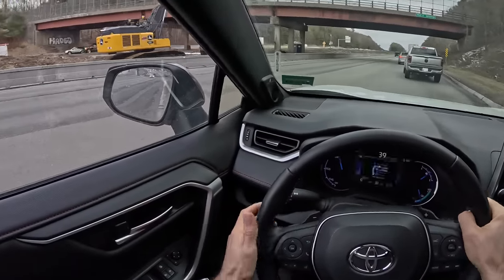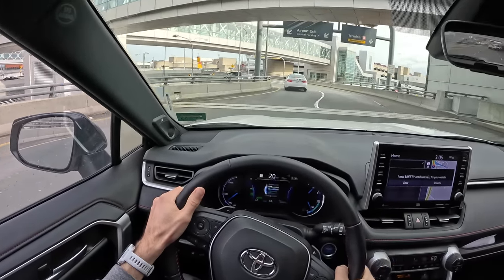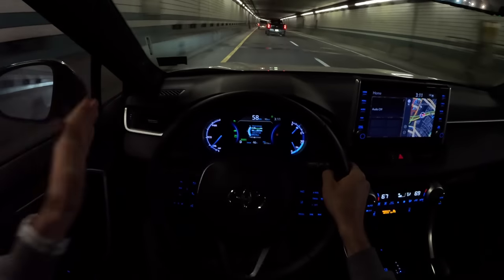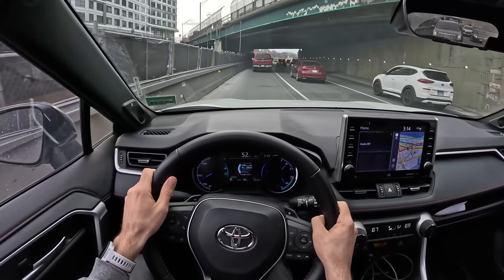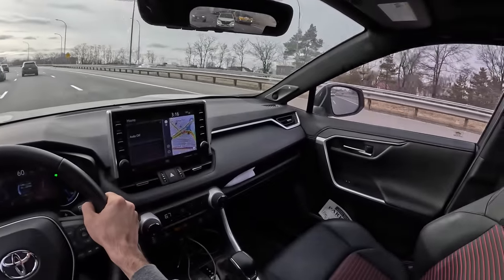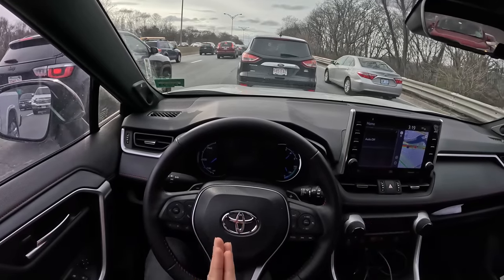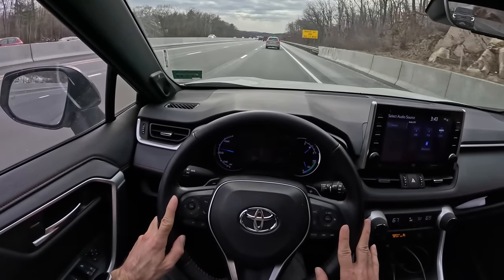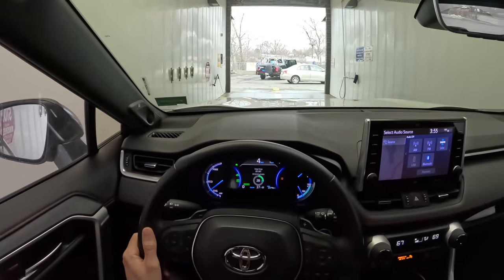Toyota RAV4 Prime After 24,000 Miles - Ownership Update (POV Binaural Audio)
Toyota RAV4 Prime Plug in Hybrid Electric Vehicle after 24,000 miles of daily use.